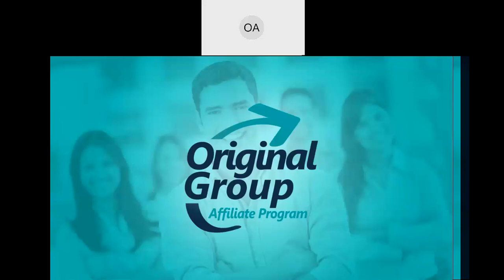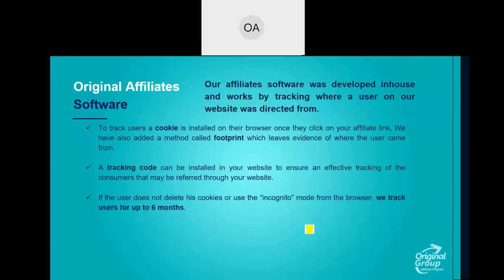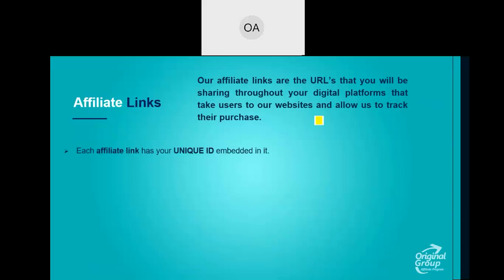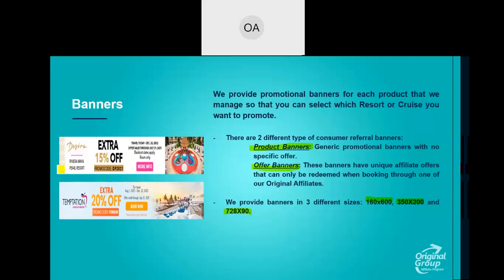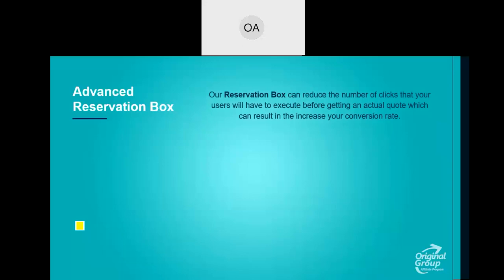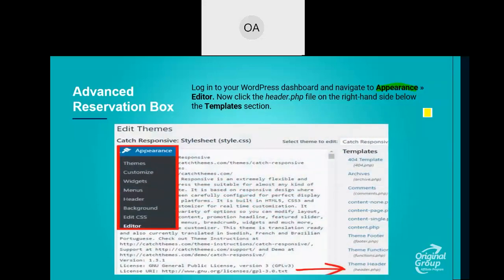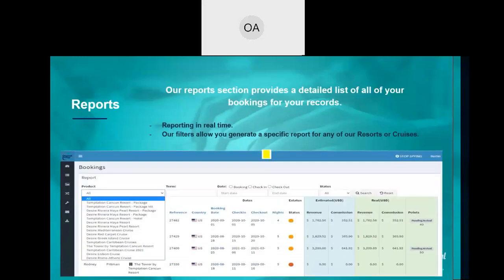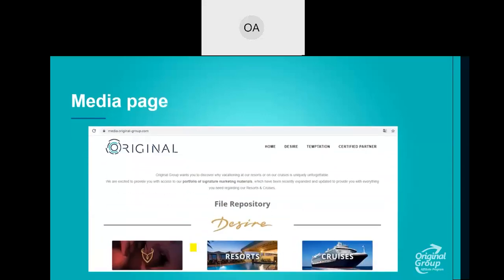Original Affiliates Consumer Referral Tools28052021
Watch and learn how to use all of the tools that Original Affiliates has available for you. Promote on your website, social media accounts, blogs & newsletters!